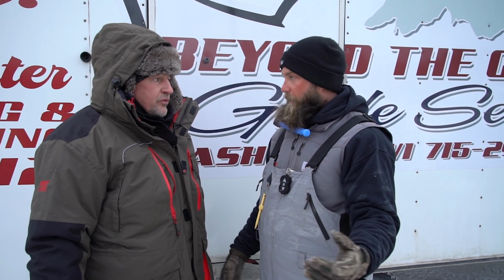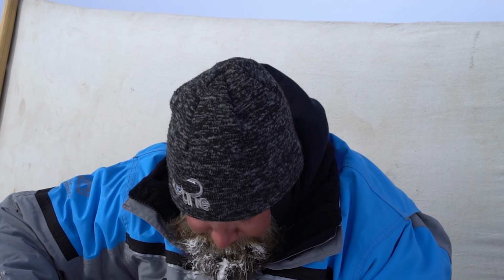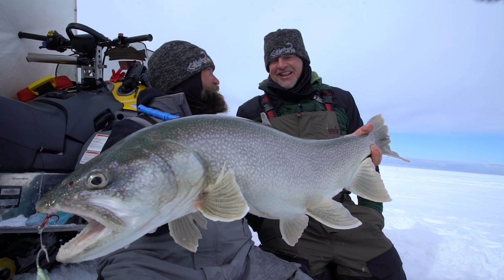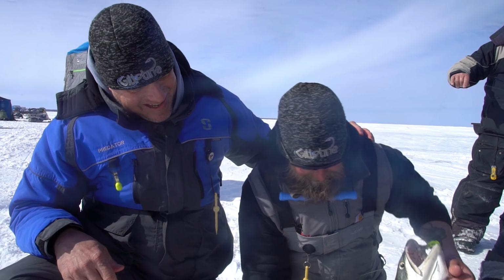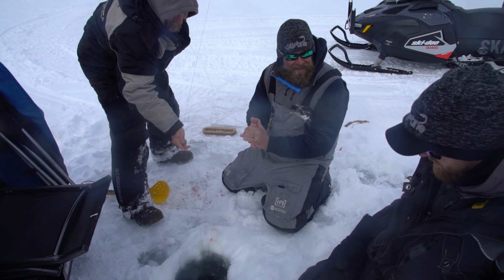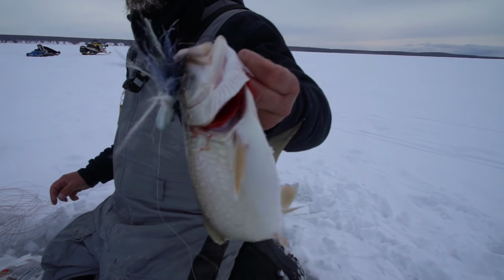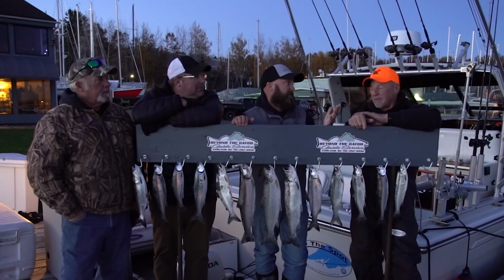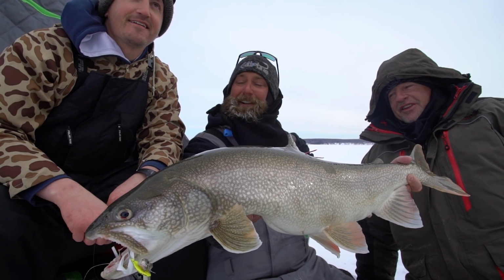Ice Fishing for GIANT Lake Trout!!!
GIANT LAKERS! Lake Superior is one of the most dangerous bodies of water you could ice fish on, but lucky for us, we've got one of the most qualified guides to take us out there. Tommy Hicks, with Beyond The Catch Guide Service, gave us one of our best outings of the season as we go bobbing for huge lakers!